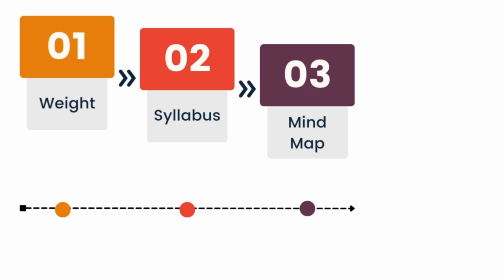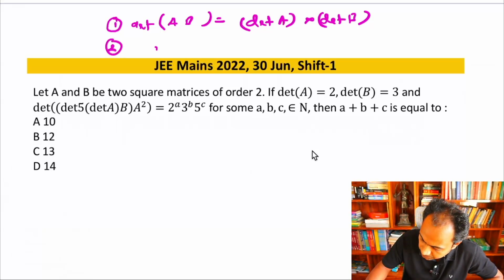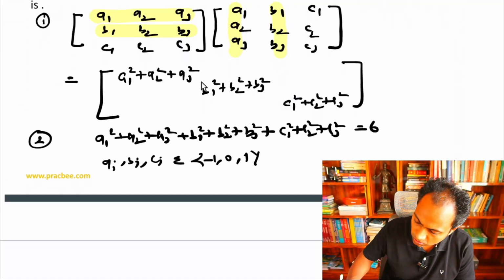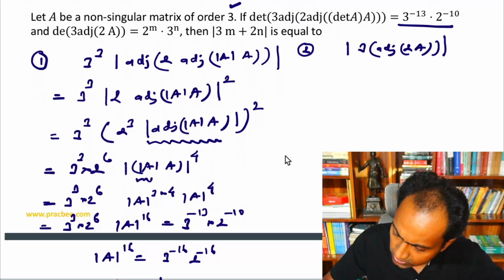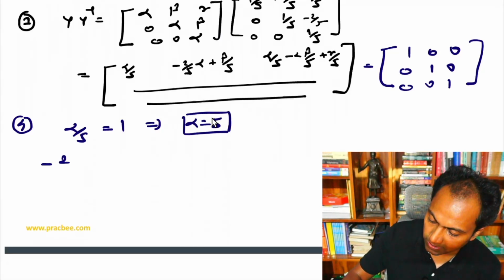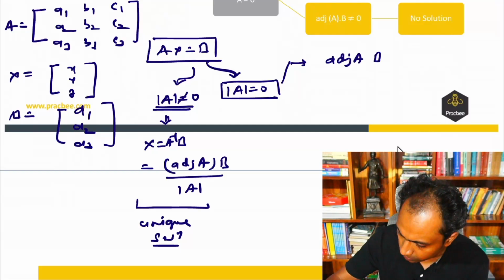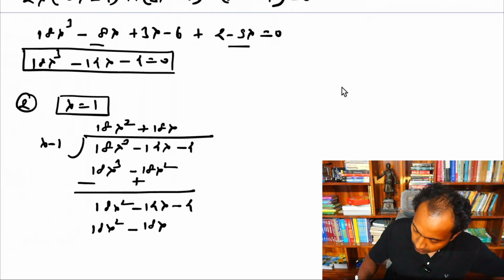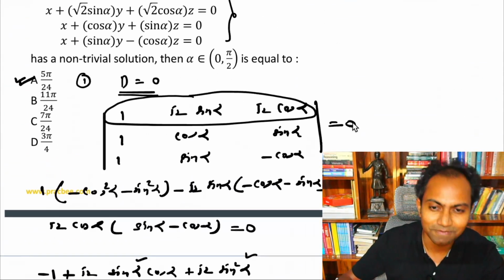One Shot - Matrices & Determinants - 13 Problem types | JEE Mains 2025 | Shival Kathe-IITD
This Video talks in detail about 13 TYPES OF PROBLEMS asked in JEE Mains and strategies to solve them in Matrices & Determinants. It is part of PracBee's Revision Program. In this program we are trying to cover whole syllabus of JEE in 10 Weeks in a very effective manner. Along with tests.
Important Links
1-Assignment & Notes
3- 10 WEEK STRATEGY TO CRACK JEE MAIN - 2025